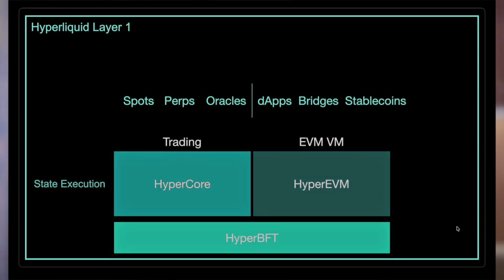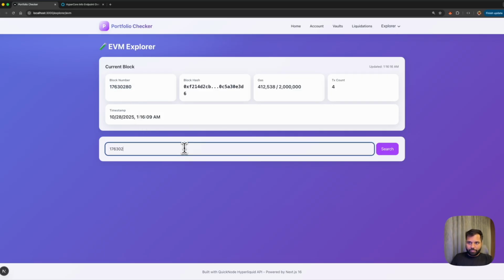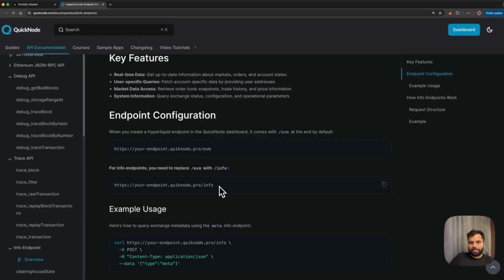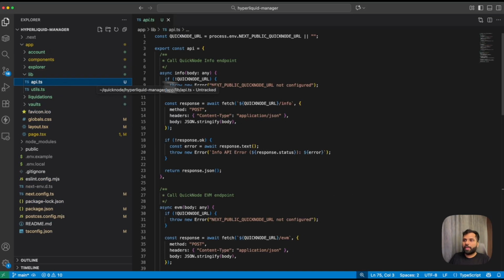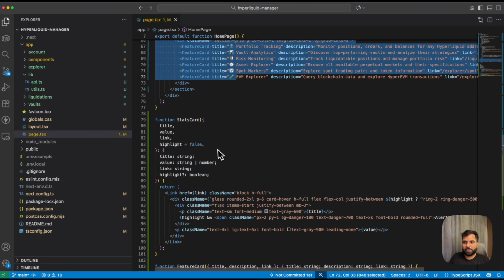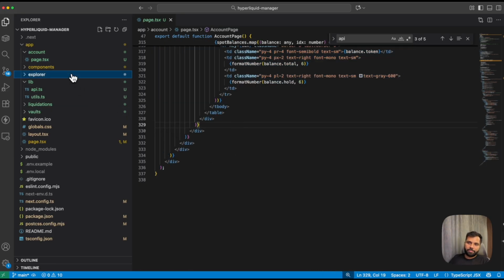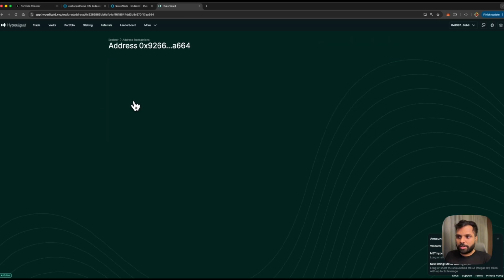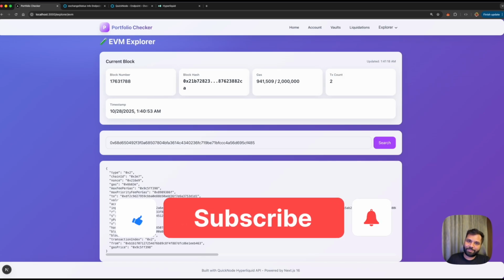How to Create a Hyperliquid Portfolio Checker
In this video, learn how to get Hyperliquid HyperCore and HyperEVM data using just one QuickNode endpoint. We will see this data visually on a Next.js Hyperliquid portfolio checker app that displays both HyperCore and HyperEVM data.

00:00 Introduction
00:45 Hyperliquide Portfolio Checker
02:22 Getting HyperCore and HyperEVM data using QuickNode
03:39 How to Set up QuickNode Hyperliquid endpoint
04:06 How to make HyperCore and HyperEVM requests to the QuickNode endpoint
04:50 Main page.tsx file
05:37 HyperCore portfolio tracking files
06:50 HyperEVM EVM files
07:28 Assets explorer
07:43 Spot explorer
08:02 Running the app and getting the portfolio and EVM block
09"17 Outro